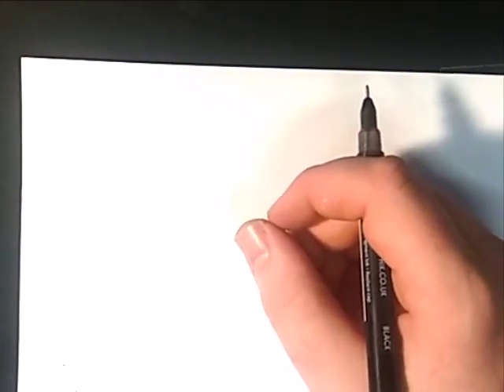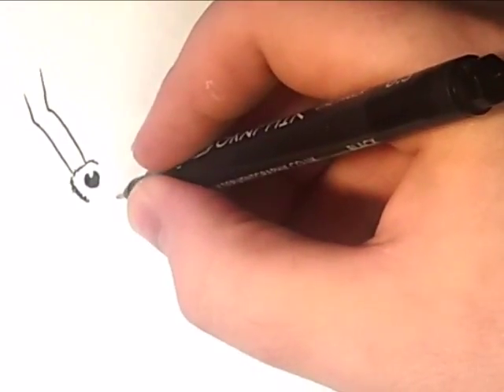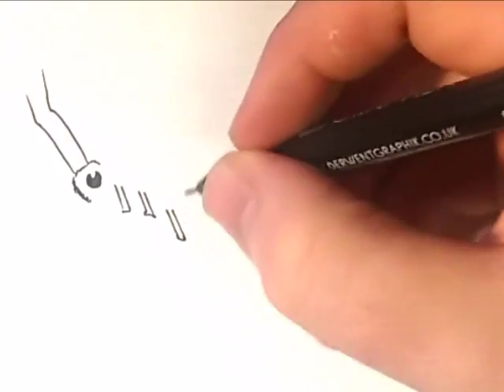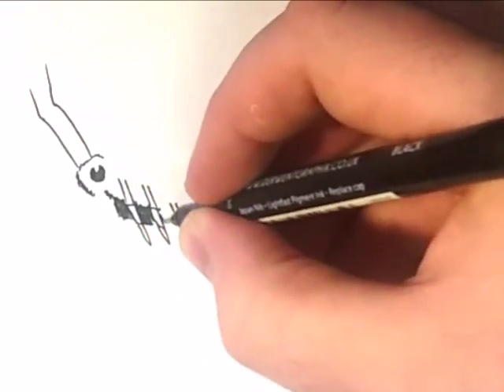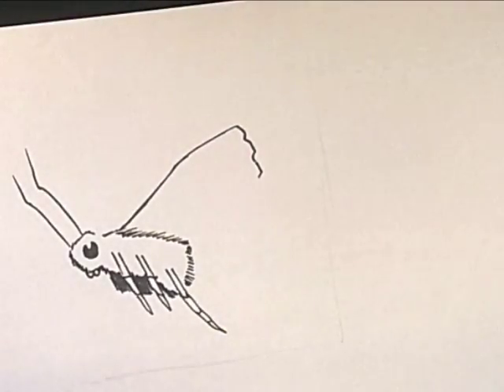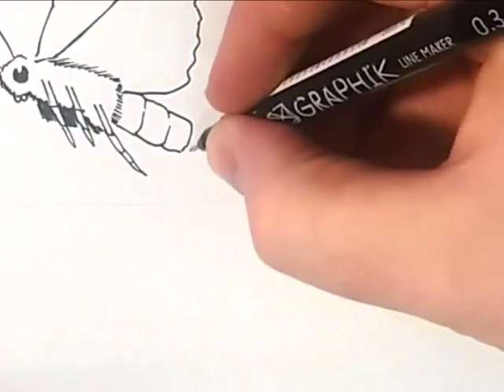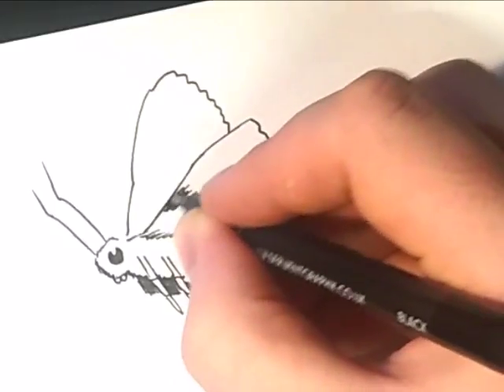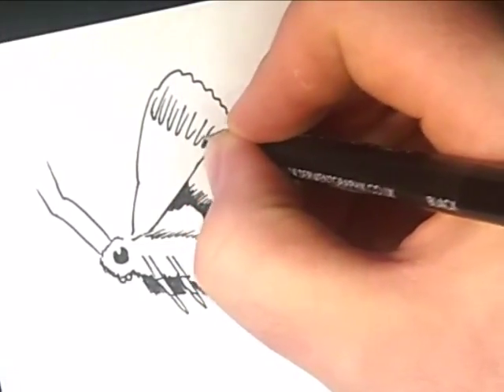drawing a blue moth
Cool products:
back ground music rolaty free music